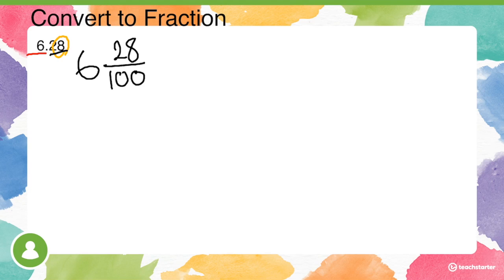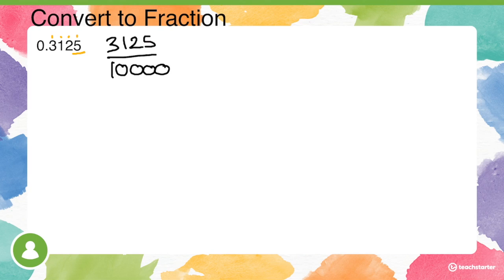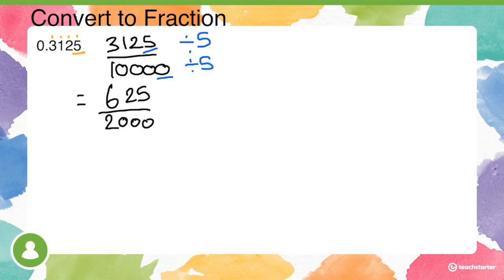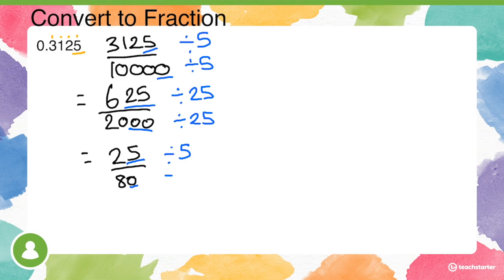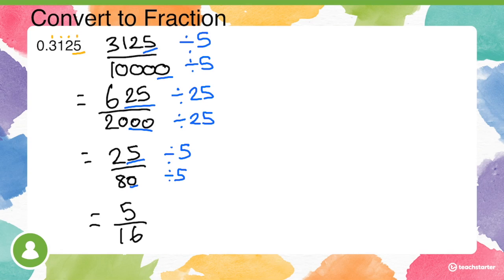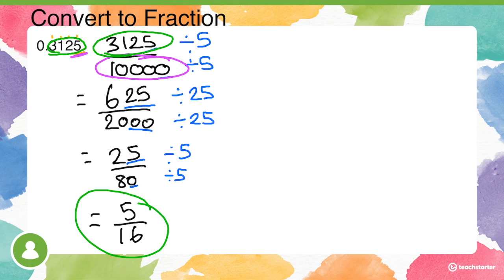Convert Decimal to Fraction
This video is about Converting Decimals to Fractions